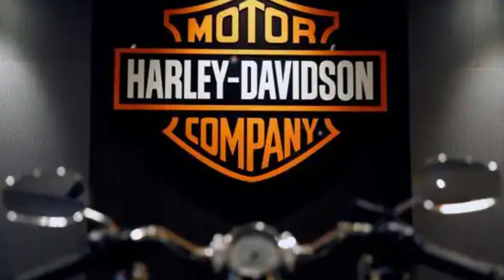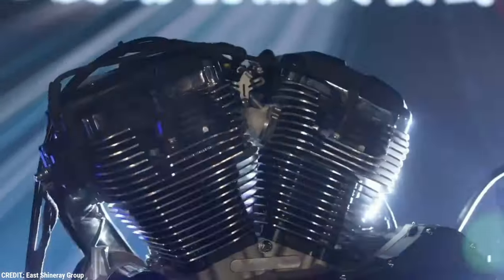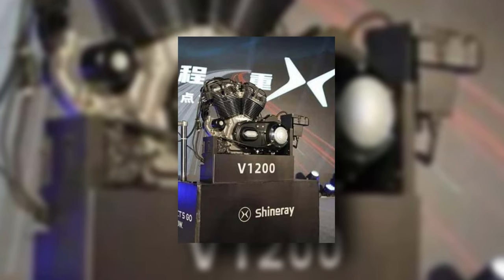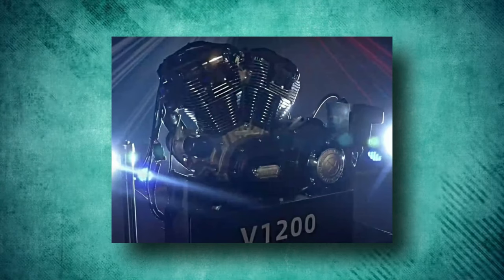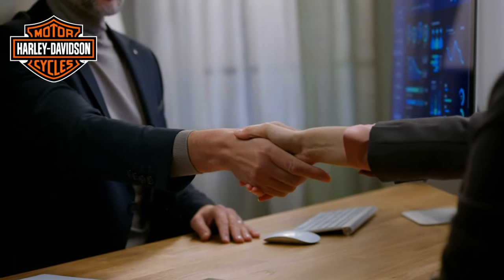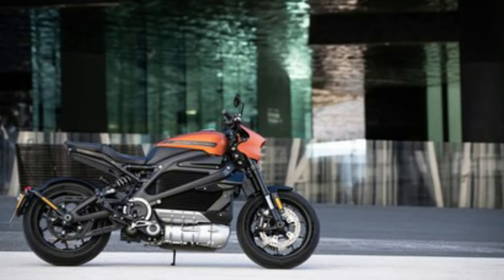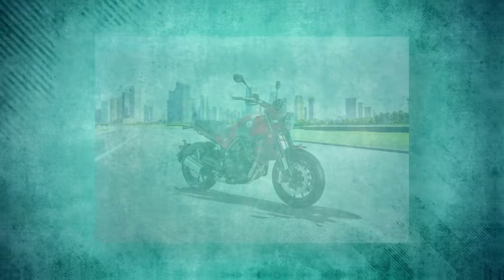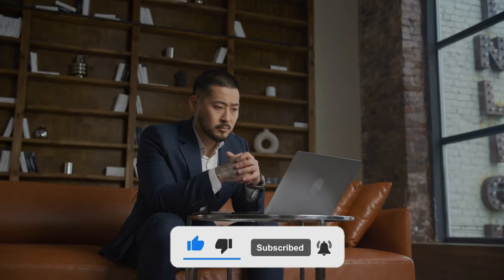This Is Going to Make Harley-Davidson Fan Boys ANGRY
Hello everyone! Welcome back to Fast Lane TV. This video is about " This Is Going to Make Harley-Davidson Fan Boys ANGRY ".

Any true Harley Davidson fan would agree that the company simply hasn’t been bringing out the stuff that they were a couple of years ago. But while this fact remains, only a true Harley fan would be truly angry about the Chinese replicas that are about to hit the market.

The all-American motorcycle manufacturer Harley-Davidson came dangerously close to folding in the early 1980s, as anyone who knows their history will tell you. Willie G. Davidson, the grandson of Harley-founder, Davidson's staged a dramatic, last-minute bailout to save the company.

The procedure started with updating the V-twin engine, the beating heart of any Harley-Davidson. The Evolution V-twin, created by Willie G. Davidson, replaced the pushrod Shovelhead and Ironhead engines. In the end, this was the engine that saved Harley-Davidson from oblivion. It was used to run nearly every Harley off the production line, and it came in two different sizes to accommodate different needs.

Stricter pollution regulations led to its eventual demise in some markets following its 1984 introduction. It's bad that the Evo's torque and sound aren't truly matched in the newer motors that Harley has pushed out because many Harley purists would prefer them to the ones offered in the newer models. However, Shineray is recreating the Evo powertrain now. It's kind of like that. The latest offering from the Chinese manufacturer is the air-cooled Shineray V1200 V-twin, which is aesthetically and mechanically identical to the Harley Evo engine.

Just by taking a glance at Shineray's new V-twin engine, you can tell where the company got its ideas. However, if you take a closer look, you'll notice that all the specifics from the Harley engine are still there. For one thing, the Shineray engine keeps Harley's signature 45-degree cylinder bank angle. The location of the oil tank, the rocker covers, the chrome pushrod covers, and everything else is identical because it uses the same air-cooling system.

It appears to have the same bore and stroke as the Harley engine, suggesting even closer connections. However, its compression ratio of 9.1:1 is lower than that of the Harley's 10:1. That means it has marginally less output than the original model. Comparing the Shineray V1200, which produces 60 hp and 66.4 lb-ft, to the Evo, which, in its most recent incarnation found in the Harley-Davidson 48, produces 67 hp and 73 lb-ft, there is a clear winner. The 0-62 mph time that Shineray claims can be achieved in 4.5 seconds is meaningless at this stage because we don't know which motorcycles will be powered by this engine. The new engine is put through its paces in front of an audience in a stand in Shineray's promotional video, and it sounds great. One major concern is whether or not it shares the same issues that plagued the Evo engine. The lightweight aluminum casings of the Harley Evo engine are rumored to be incompatible with higher power output. After years of riders piling on extra horsepower, the bike's casings would often crack or the studs would be yanked clean out of the bottom. However, if the manufacturer is to be believed, the Shineray engine does have certain upgrades.

Shineray claims that the V1200 V-twin was constructed to exacting standards using state-of-the-art, automated gear. The firm also states that due to the increased structural stability, crank strength, and other factors, the engine's durability is increased by 25% when used at high RPMs for extended periods of time. We think the Harley Evolution engine is a good point of comparison.

🙏🏼Create an Amazon Baby Registry

for the latest from Fast Lane TV! We really do appreciate your support 🙏.